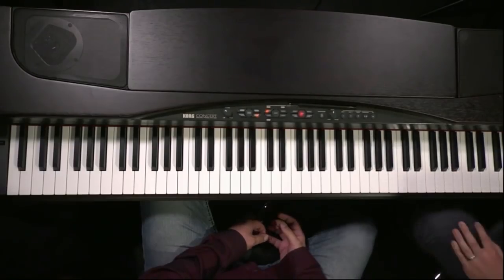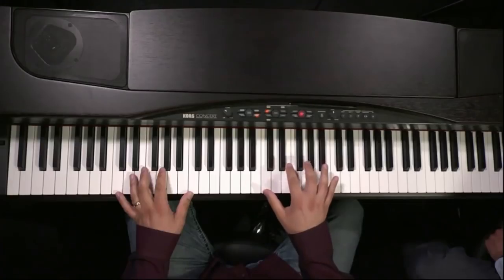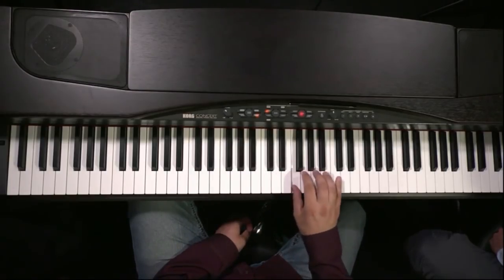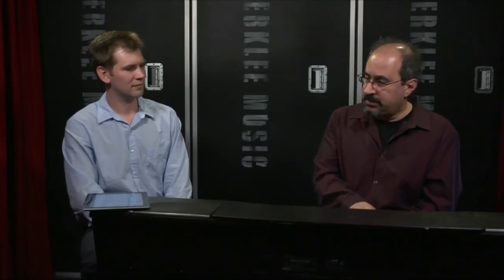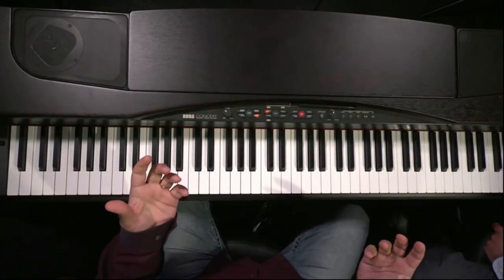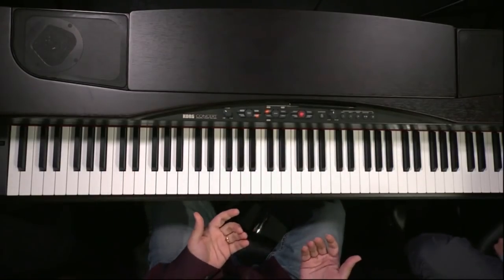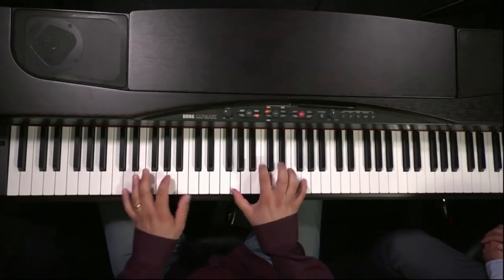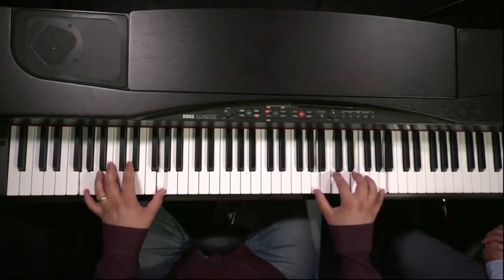How to Play Blues & Rock Keyboard with Dave Limina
In this free piano tutorial, Berklee College of Music assistant professor and Berklee Online course author Dave Limina shows you how to play keyboard in a blues/rock style. He is joined by Berklee Online's Director of Admissions, Michael Moyes.

About Berklee Online:
1-866-BERKLEE (US)
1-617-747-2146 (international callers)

About Dave Limina:
Dave Limina is an Assistant Professor in the Piano Department at Berklee College of Music, where he received the Most Valuable Contribution to the Performance Curriculum Award in 2001 for his work in developing the Hammond organ program. An experienced session keyboardist, composer, and arranger, Dave has performed with Ronnie Earl and the Broadcasters, Lori McKenna, Duke Robillard, Paula Cole, Mark Murphy, Robert Lee Castleman, and the first national touring company of the Broadway musical Rent. He received Boston Music award nominations for his work with Courage Brothers, Ronnie Earl, and Mighty Sam McClain. He played keyboards on Michelle Willson's Wake Up Call, which was a Boston Music Awards winner in 2001. Dave does extensive session work in Boston and New York featuring his piano, Hammond organ, and vintage keyboard playing. He is the author of Hammond Organ Complete (Berklee Press) and the instructional video/DVD Accelerate Your Keyboard Playing. He is a monthly contributor to Keyboard magazine of Japan.